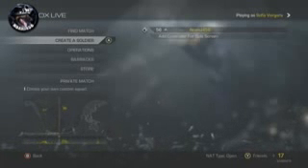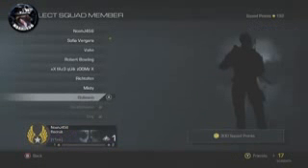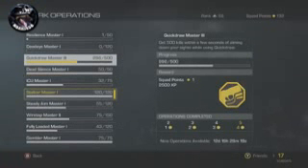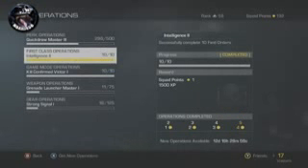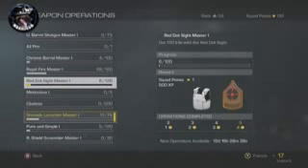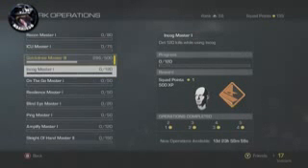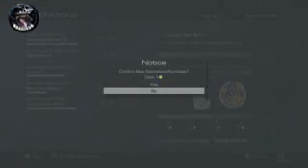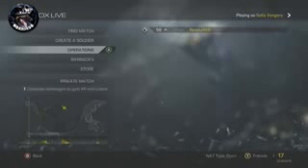COD Ghosts How To Earn Easy Squad Points In Multiplayer! Unlock Weapons, Attachements, Ect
Black Ops 2 - Call of Duty - Advanced Warfare | Capitulo 5 Repercusiones Español PS4

"COLEGAS DE SEUL" Call Of Duty : Advanced Warfare - Campaña Español - Parte 1 - Advanced Warfare

Call of Duty - Advanced Warfare - Primera Partida Mulitjugador - Advanced Warfare Live Stream

Call of Duty - Advanced Warfare | MENUDA CASTAÑAAA!! - Black Ops 2 - Tú eliges, yo pierdo #23

Black Ops 2 - "HADES EL TERRORISTA" Call Of Duty : Advanced Warfare - Campaña Español

Call of Duty : Black Ops 2 - Advanced Warfare - "TE PISO LA CABEZA!!" - Advanced Warfare Live #5

Black Ops 2 - PRIMEROS PASOS DE ADVANCED WARFARE EN DIRECTO

Black Ops 2 - Advanced Warfare - TROLLING HOOKERS! (Funny Prank Calls)

Black Ops 2 - Advanced Warfare - UNFAIR AIMBOT! (Call of Duty: Black Ops 2)

Black Ops 2 - Zombies DLC - New Zombies, Gamemode & MORE! (Call of Duty Advanced Warfare)

Black Ops 2 - Advanced Warfare - "James Bond" Epic Class Setup Multiplayer Gameplay! (COD AW)

Black Ops 2 : Call of Duty – Easy Zombie Glitches Tutorial (Call of Duty Advanced Warfare)

Black Ops 2 - Advanced Warfare - Multiplayer Gameplay Funny Moments Online! (COD AW Gameplay)

"Black Ops 2 Zombies" ★NO PANZER CHALLENGE★ on Origins (Part 1)

Black Ops 2 : Call of Duty Advanced Warfare Exo Survival VS Call of Duty Ghosts Extinction

Black Ops 2 : "Advanced Warfare" How To Unlock ZOMBIE SKIN in Multiplayer (COD Advanced Warfare)

Black Ops 2 : Call of Duty Advanced Warfare Exo Survival Zombies VS Black Ops 2 Zombies

“Black Ops 2 - Call of Duty Advanced Warfare" "Exo Survival" "ZOMBIES" "GAMEPLAY

Call of Duty Advanced Warfare Gameplay Walkthrough Part 1 (PS4) [Introduction/Prologue]

Call of Duty Advanced Warfare - Gameplay Walkthrough Part 2 (PS4) - Advanced Bikes

Black Ops 2 : Call of Duty: Advanced Warfare - Let's Play Multiplayer Livestream – Zombie Glitches